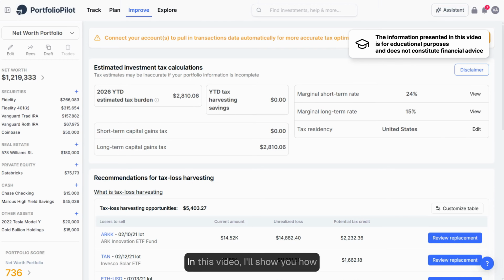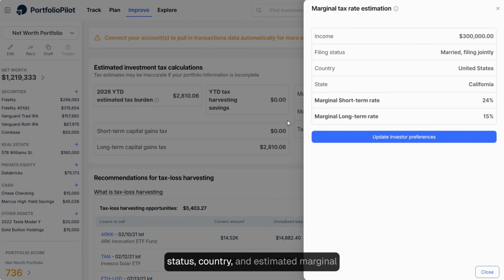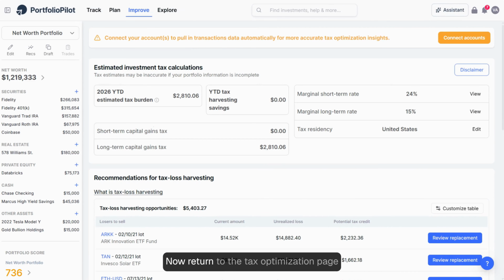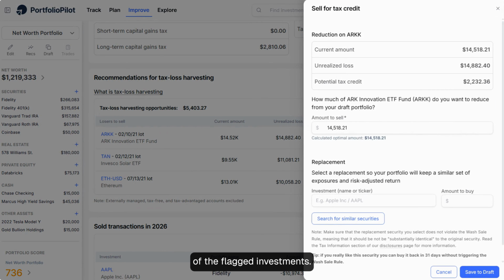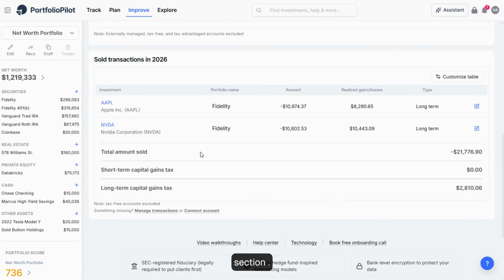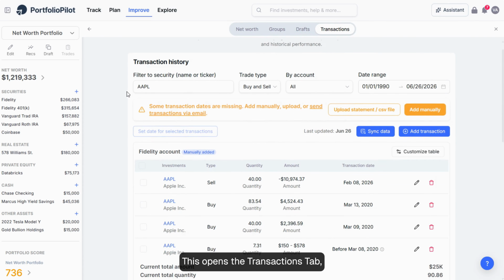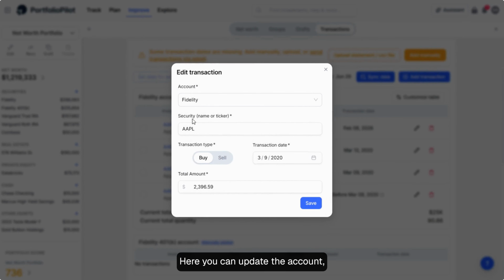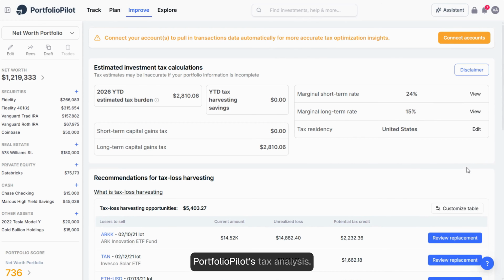How continuous tax optimization works 🧾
In this video, I show how PortfolioPilot continuously looks for tax optimization opportunities across your portfolio, like tax-loss harvesting and asset location.

Learn how ongoing monitoring differs from a once-a-year tax review.